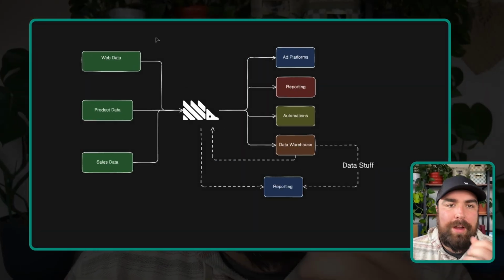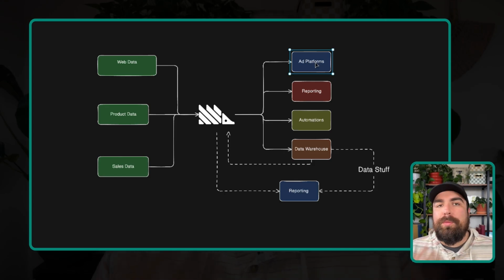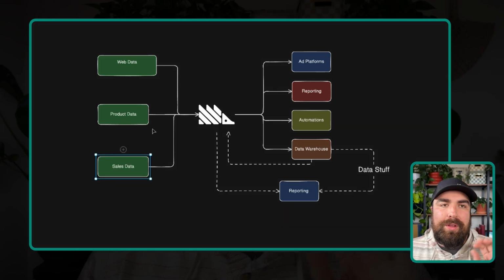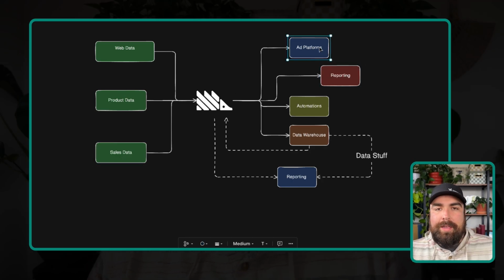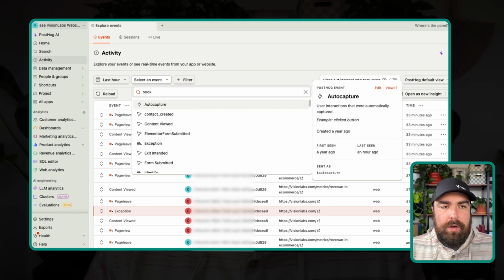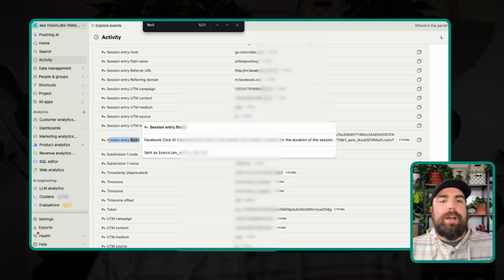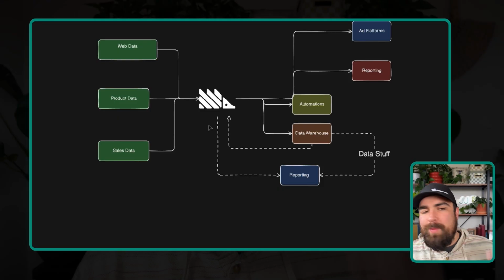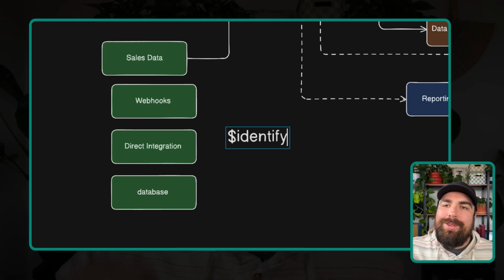Connect PostHog to Your CRM and Know Exactly What Drives Revenue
In this quick tutorial, you'll see how to:

➡️ Use identify to link CRM events to web analytics profiles
➡️ Pass Facebook Click IDs through to Meta for ad attribution
➡️Build cohorts from sales data to measure pipeline ROI

🔗 Want us to implement your product analytics?

What you'll learn:
00:00 Why You Need to Integrate Your CRM with PostHog
01:01 How PostHog Handles Web, Product & Sales Data
01:44 Why Send CRM Data to PostHog? Two Key Use Cases
02:20 The #1 Mistake: PostHog Identify & Alias Setup
02:56 Using PostHog as a CDP for Ad Platforms
03:07 Why Sales Data Alone Won't Have Your Facebook Click ID
03:57 Live Demo: CRM Data Inside PostHog (Vision Labs Example)
04:43 Querying CRM Events with SQL in PostHog
05:19 How to Verify Facebook Click ID Is Passing Through
06:58 How the FBCLID Powers Meta Ads Conversion Tracking
07:34 Using PostHog Cohorts with Sales Data for ROI Analysis
08:18 How to Set It Up: Webhooks vs Direct Integration vs BigQuery
08:46 Recap: Webhooks + Identify = Full Person Profile in PostHog